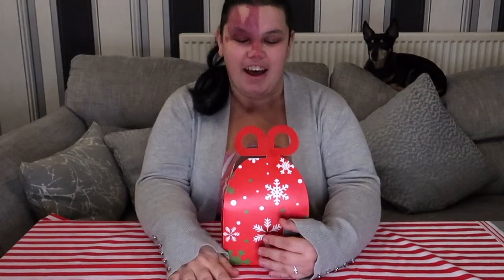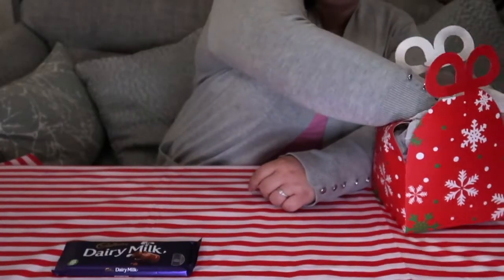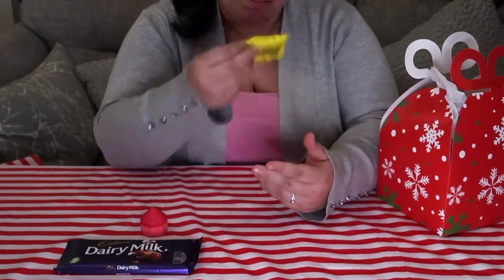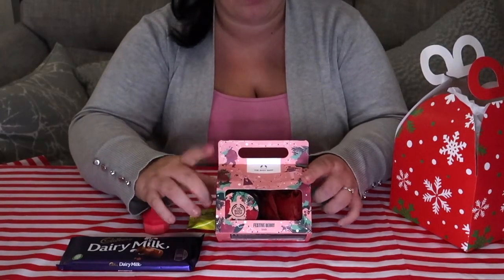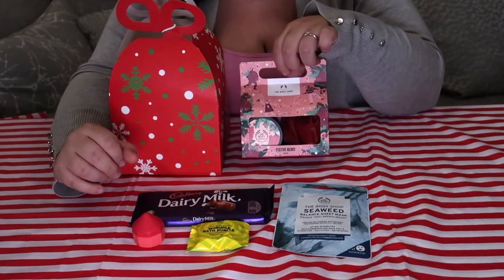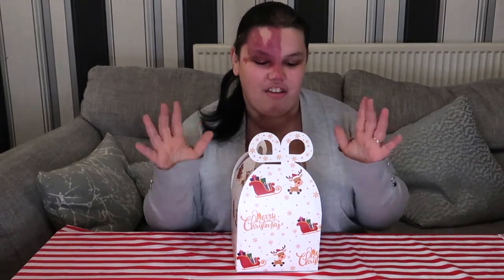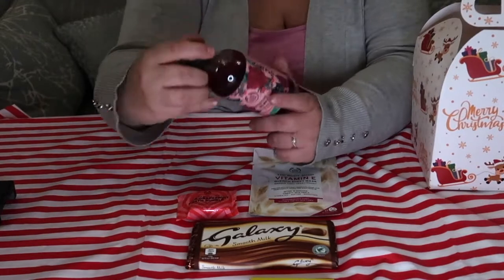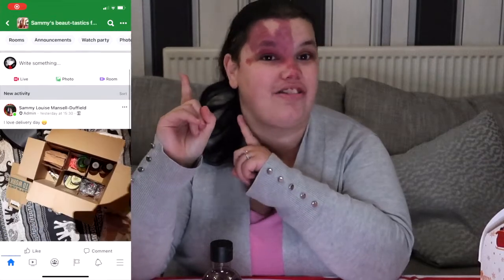Body Shop Review - Sammy's Beaut-Tastics For You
In today's video i review two mystery boxes from a very close friend of mine Sammy. She is a part of the body shop on Facebook and i wanted to test out some of the product's she supplies on her page.
These  Boxes were personally picked for my order and Sammy packaged them herself.
Head over to Her Facebook page via the link below to check out some amazing products on there and why not get involved in the games while your there also.